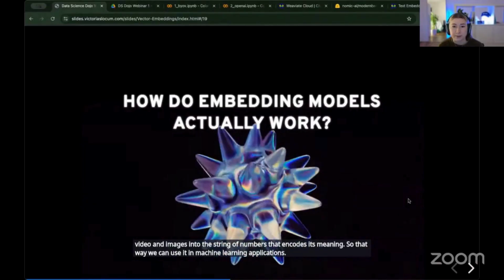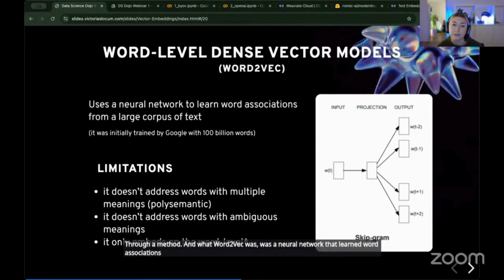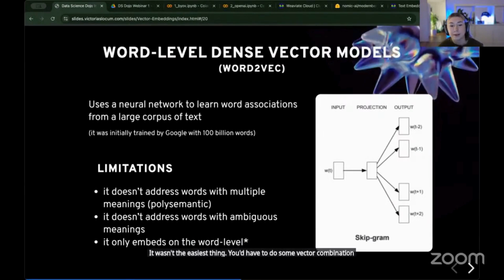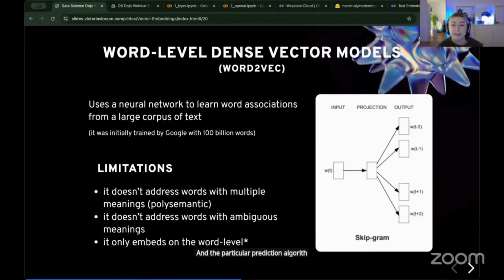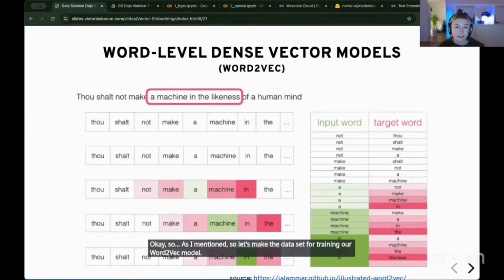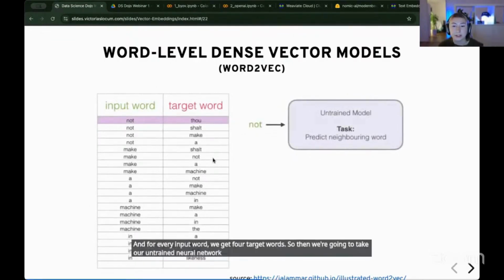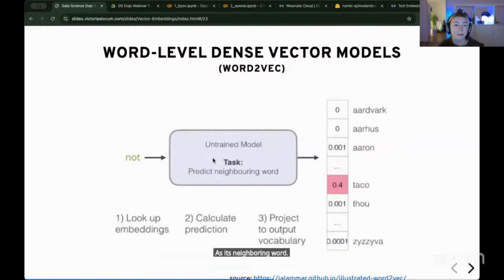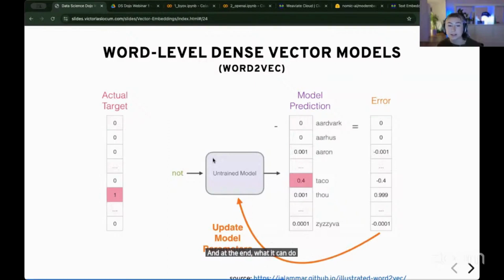Exploring the Origins with Word2Vec | Vector Databases for Beginners | Part 3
In part 3, we explore how vector embeddings work under the hood, starting with Word2Vec, one of the first models to encode word meanings as vectors.

In this section, we're going to go over:

- How Word2Vec converts words into vectors using neural networks
- Training on large text corpora to learn word associations
- The skip-gram approach: predicting surrounding words
- Challenges like multiple word meanings and sentence embeddings
- How the model improves through error correction during training

Next, we’ll explore more advanced embedding models and applications beyond words.